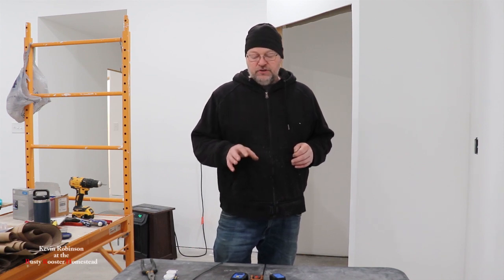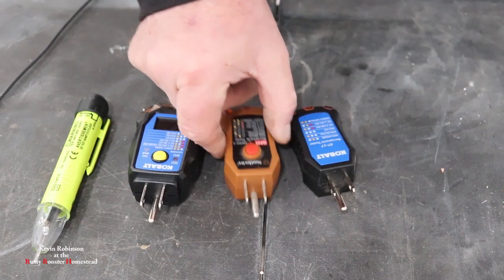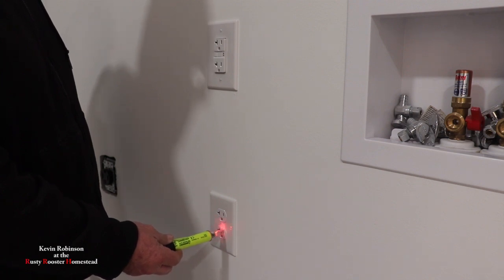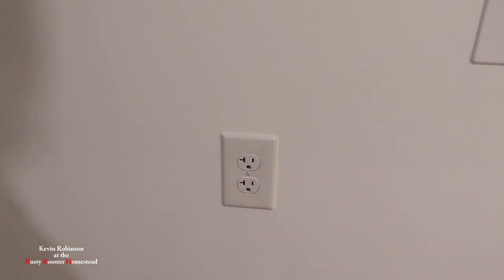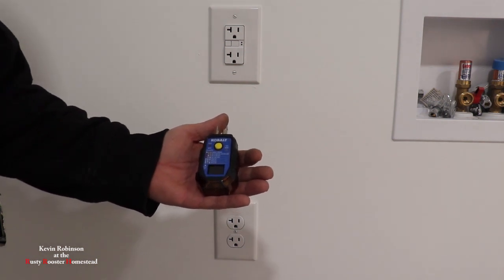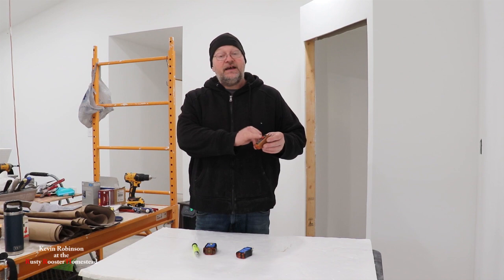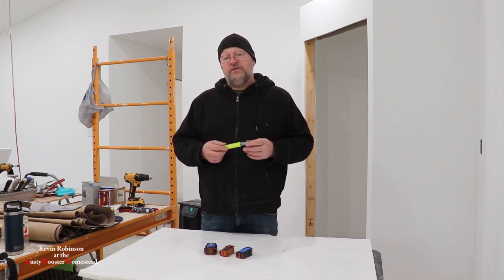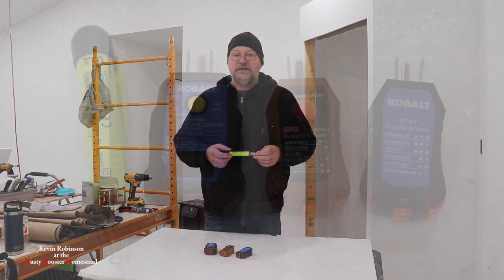how to test a wall outlet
In this video I will show you to test your wall outlet to see if it is wired correctly anyone can do it.
Receptacle Tester for North American AC Electrical Outlet Receptacles

Receptacle Tester for GFCI / Standard North American AC Electrical Outlets, Detects Common Wiring Problems

GFCI Receptacle Tester with LCD Display, for Standard 3-Wire 120V Electrical Outlets

Electric Tester Pen